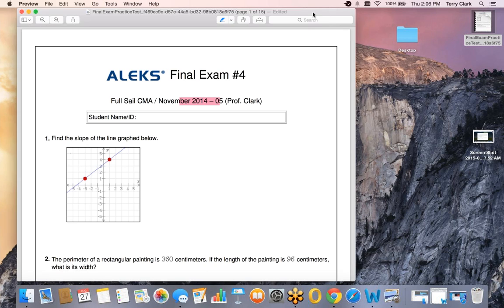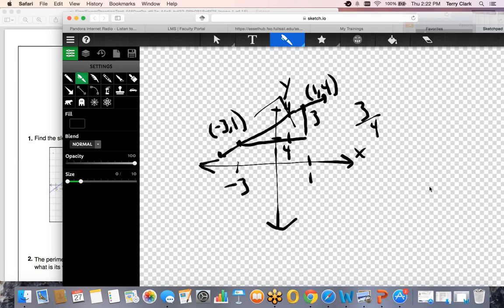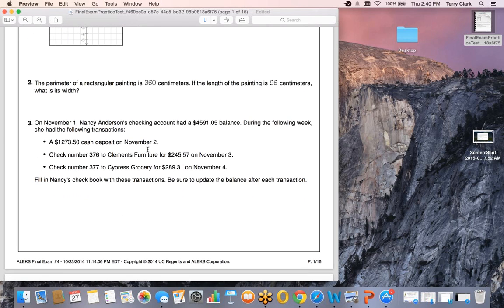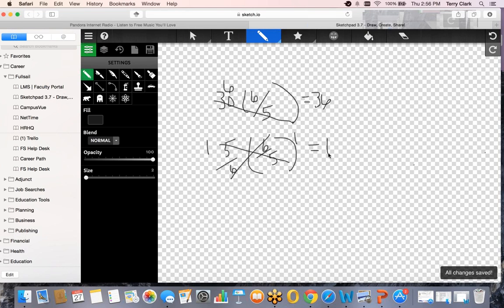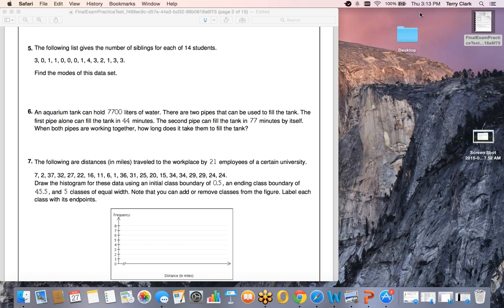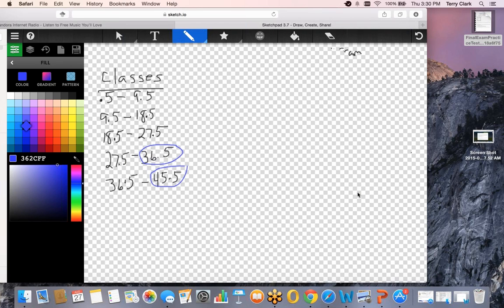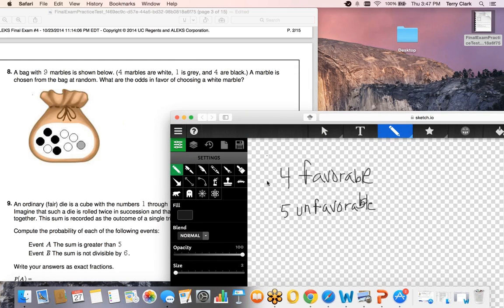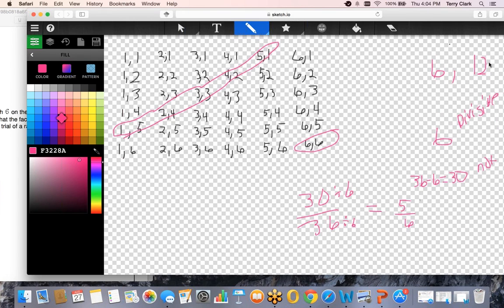CMA Thursday 2 00 4 00 pm Final Exam Review